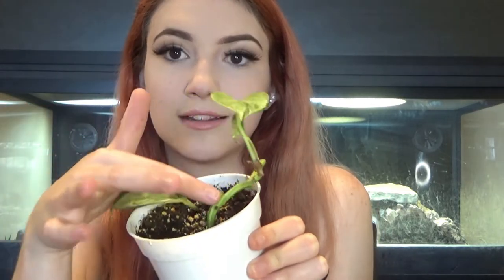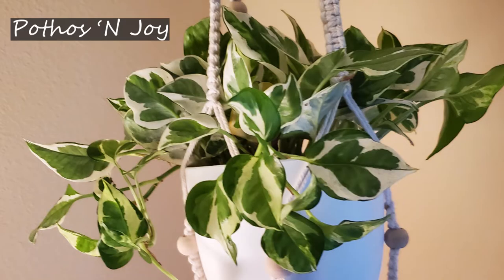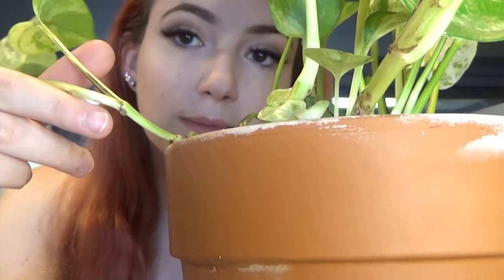Pothos Care Guide // Basic Devil's Ivy Care Guide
As you can see, today we will be talking about the beautiful Pothos plant!

This plant is the EASIEST houseplant on the market and they are almost impossible to kill. Today, I will be telling you the care requirements needed for these gorgeous vining varieties.

Editing: LYVT